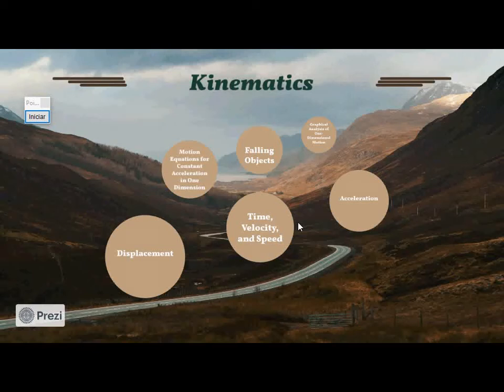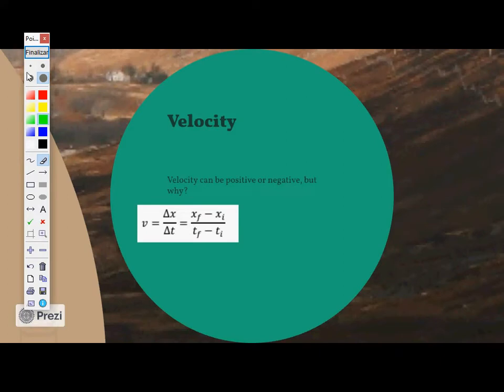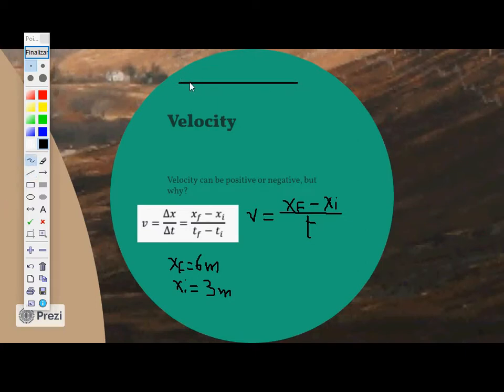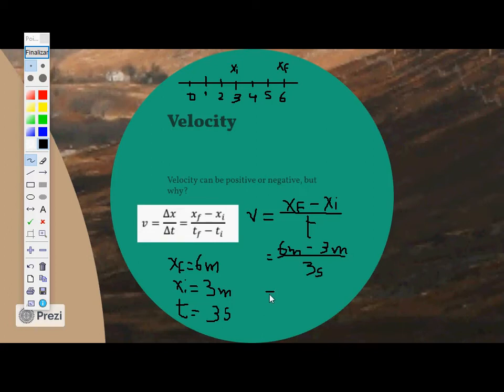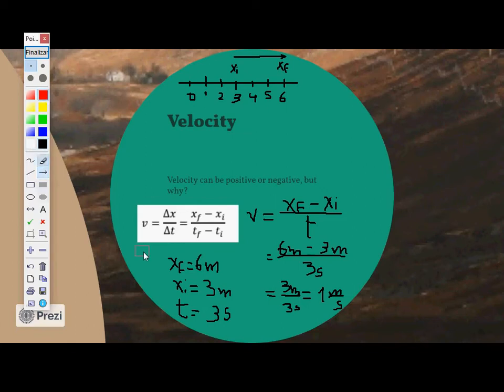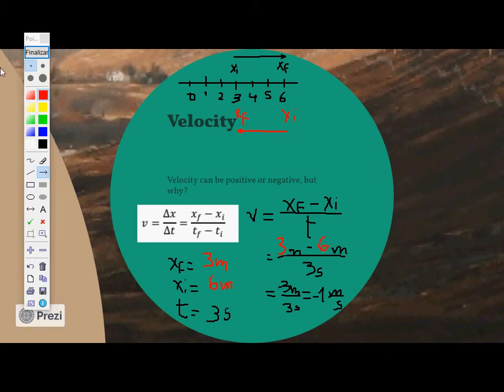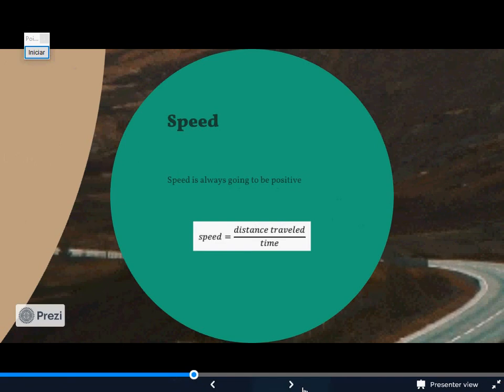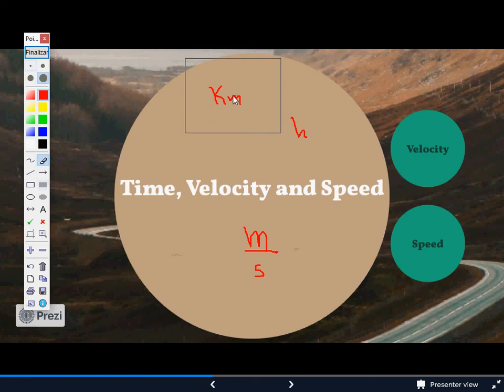Time, Velocity, and Speed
To my Physics students at Colegio Santa María, San Miguel de Tucumán, Argentina